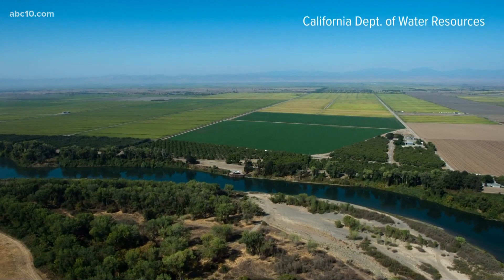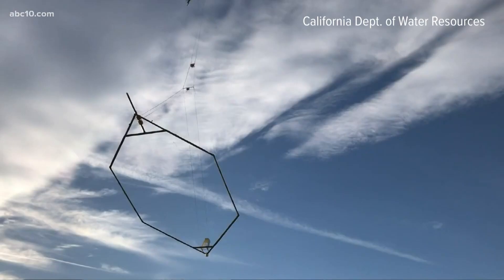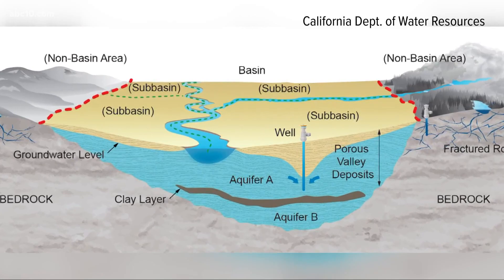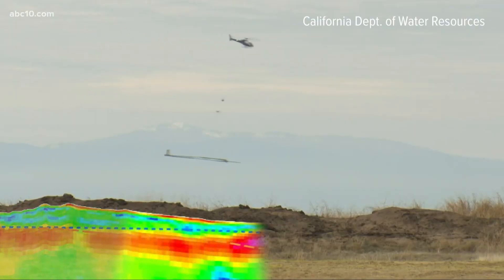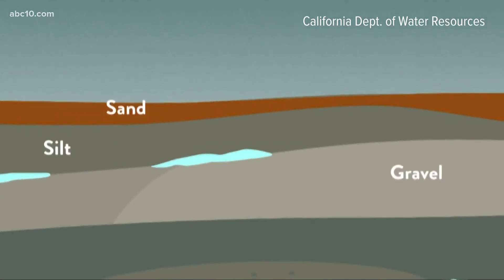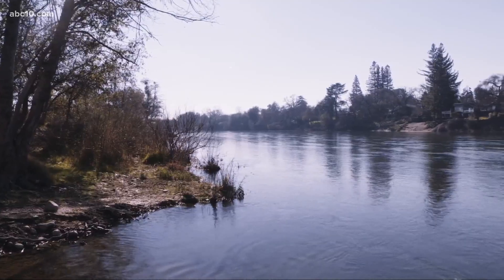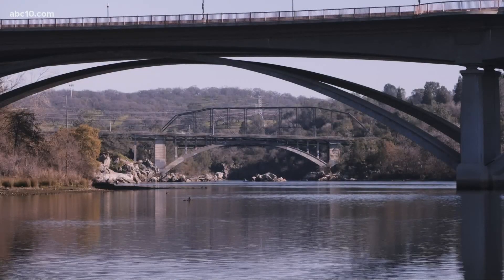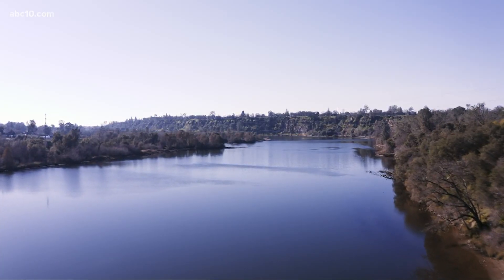California is heading underground to explore its biggest water storage potential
California is using emerging technology to explore alternate locations to store water as boom or bust weather patterns become more likely with climate change.